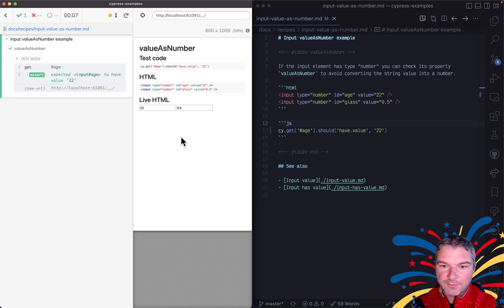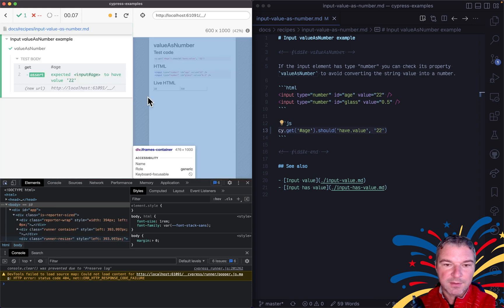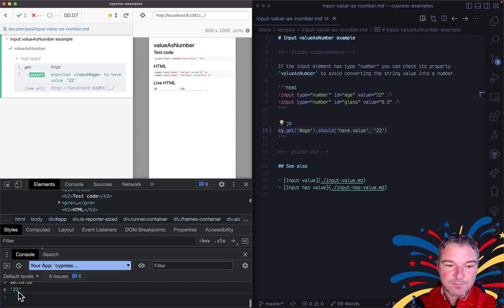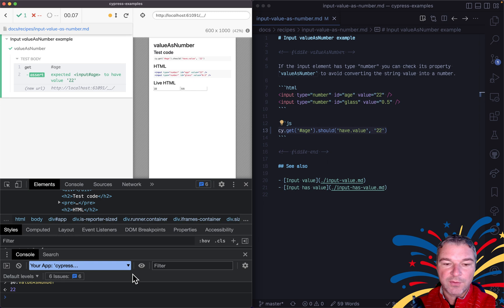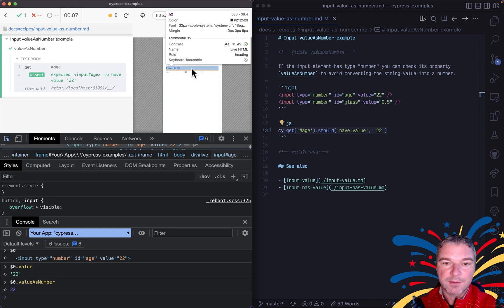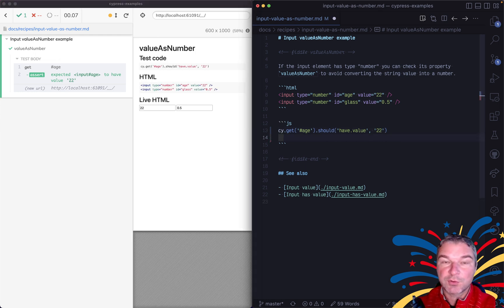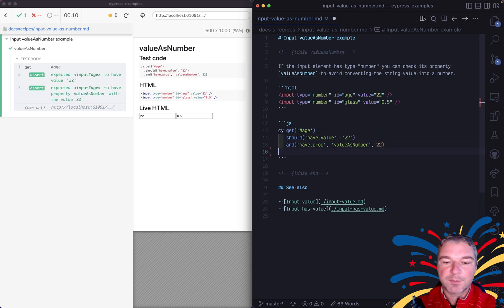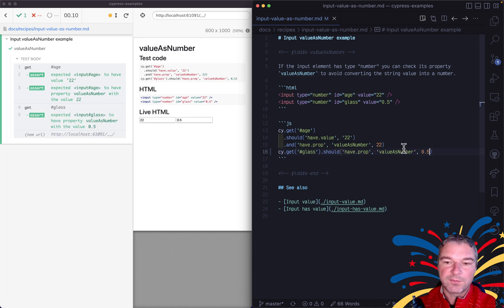Input With Type Number Checking valueAsNumber Prop Example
For input elements with type=number the browser creates a property "valueAsNumber" that has the current input value converted into a number. You can check it from your Cypress tests:

cy.get('age')
  .should('have.value', '22')
  .and('have.prop', 'valueAsNumber', 22)
cy.get('glass').should('have.prop', 'valueAsNumber', 0.5)